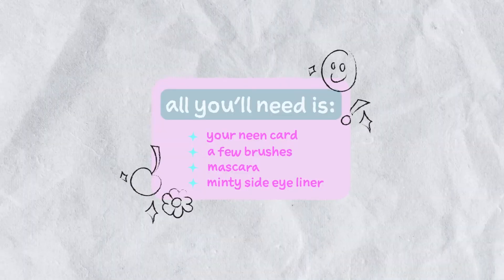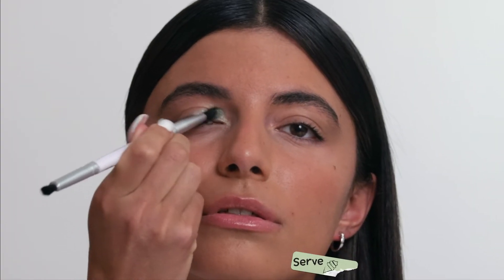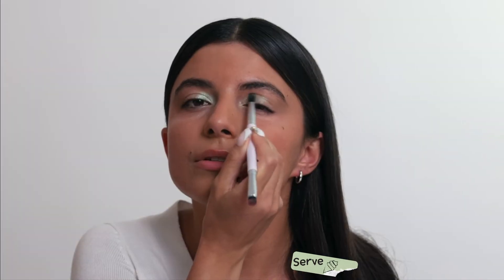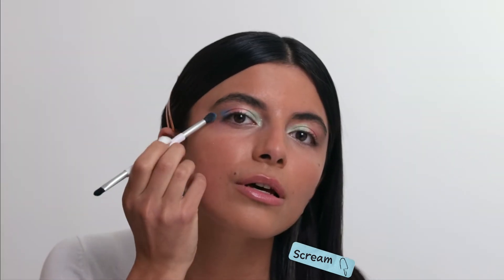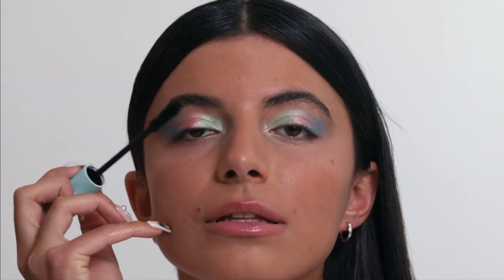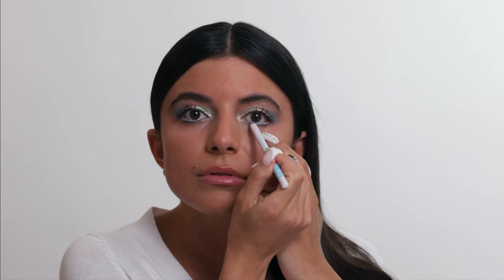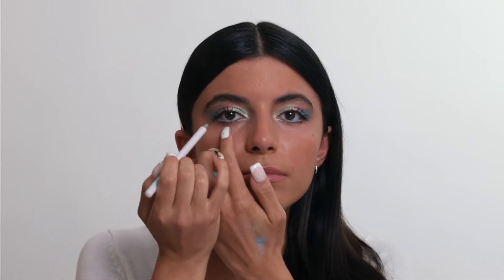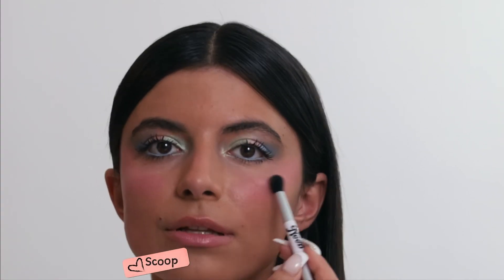Isabella's Beautiful, Pastel Dream Tutorial | Neen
Neen is the new ultimate-performance, clean makeup brand from Stila founder, Jeanine Lobell. We offer a first-of-its-kind makeup subscription card—a risk-free way to experiment with makeup and discover new looks! Follow our tutorials while having the actual product in hand. With looks ranging from natural to glam to edgy, we’ve got you covered.